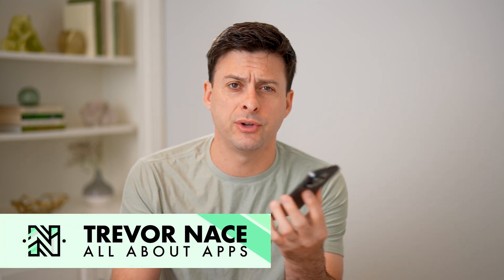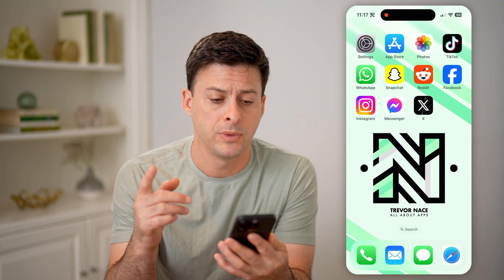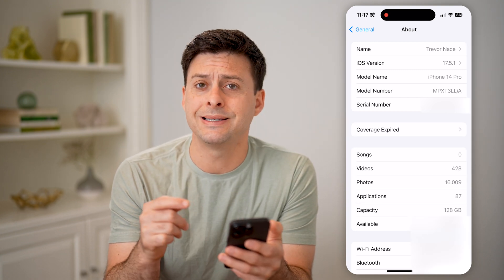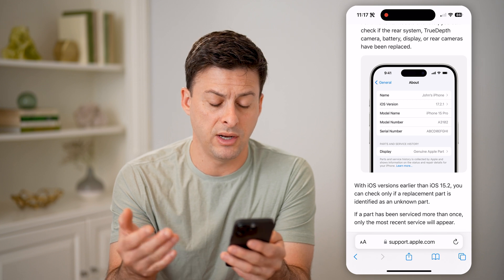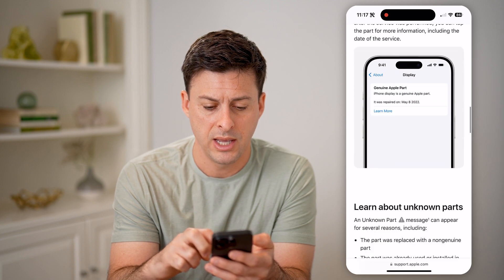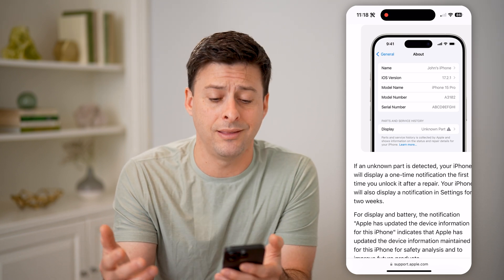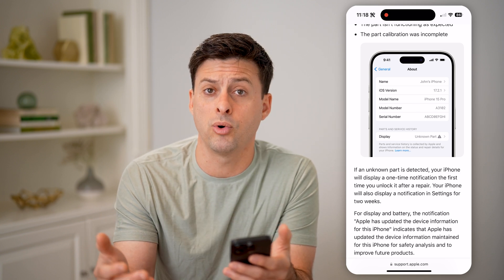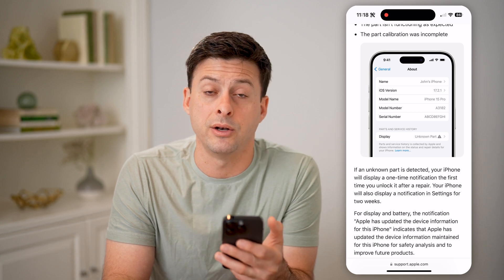How To Check If iPhone Has Replaced Parts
Here's how to check an iPhone to see if it has replacement parts like the screen, battery, camera, etc.